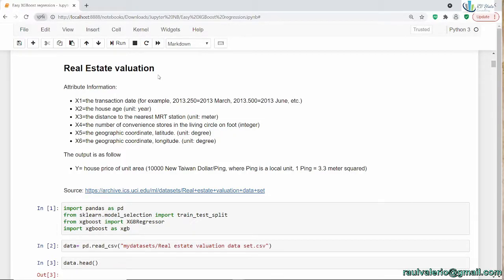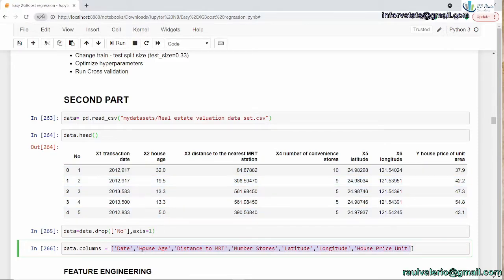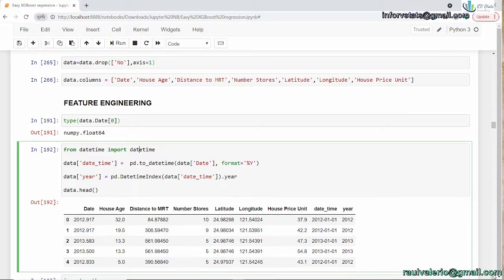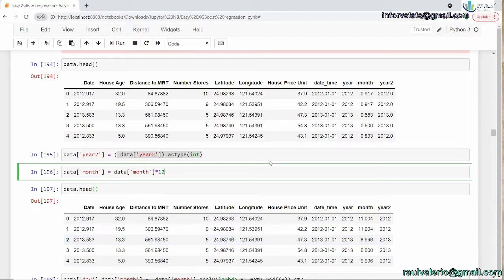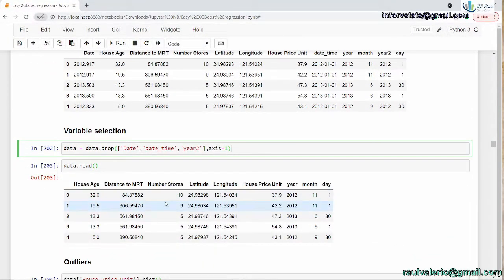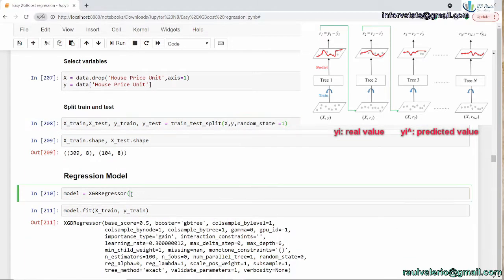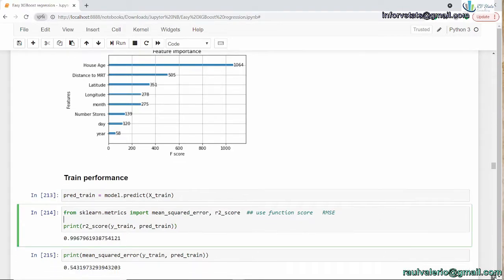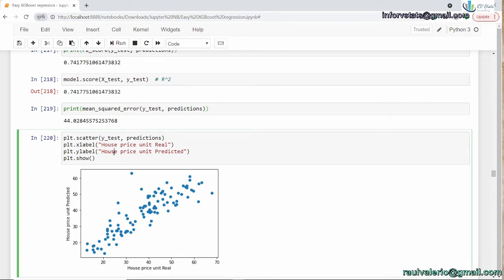XGBoost Regression and feature engineering with Python | Data Analysis | Supervised learning | Price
How the feature engineering process improves model's performance?
Do you want to learn the different steps of machine learning with eXtreme Gradient  Boosting in regression??

Feature engineering is the process of using domain knowledge to extract features (characteristics, properties, attributes) from raw data.

- Data to analyze: predicting house prices
- How to do regression with Extreme Gradient Boosting?
- Dealing with format date and time
- Detecting outliers and dropping them
- Feature engineering: create new variables
- Variable importance in regression trees
- Split into train and test sets
- More used parameters in XGB
- How to fit the model: calling the regressor
- Model performance: what are MSE and R^2??
- How to improve our model?? what is next?

In this amazing episode, we'll cover step by step a complete machine learning analysis for regression through the extreme gradient boosting regressor using the PRICE HOUSE EVAL with python JUPYTER NOTEBOOK. Pandas libraries for data manipulation, matplotlib for creation of graphics, sklearn for calling performances functions and XGBoost for the regressor.

- What is Extreme Gradient Boosting
- Why to do regression?
  * null values, which variables to use
- Features and characteristics : summary, select and drop
- Split into train and test sets: using sklearn library
     * what is test size? how to control it?
    * number of estimators, learning rate, max depth, etc.
- Feature importance: which variables have more impact on the model?
- What is overfitting, underfitting??

# statistics and data science for beginners
#Machine learning tutorial
## Supervised learning
## statistical analysis
# basic python
#  python from zero
# artificial intelligence
## input and output, statistical analysis
# Unsupervised algorithm
# Partition, Hierarchical, density based clustering
# data mining  mineria de datos
# Centroides